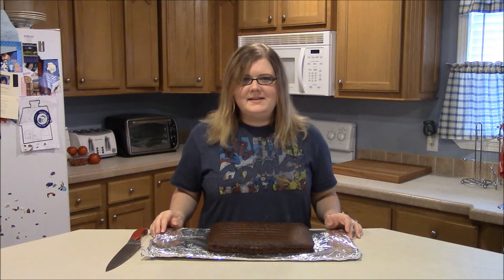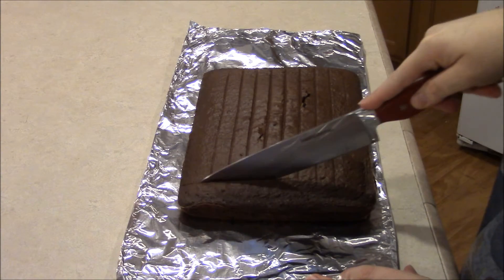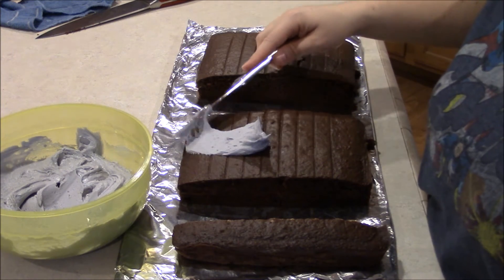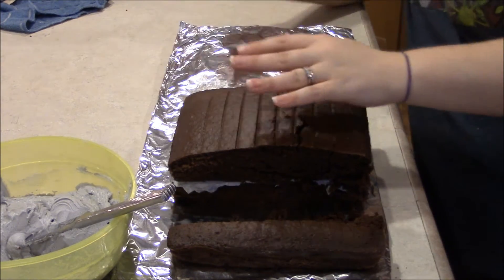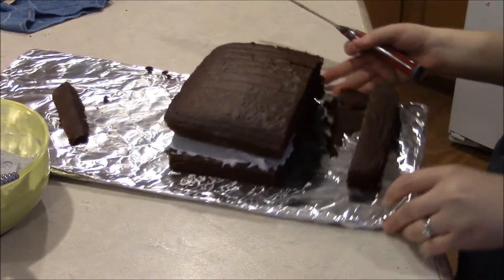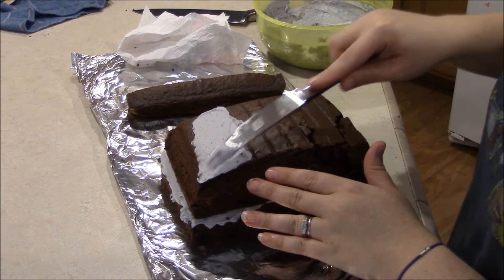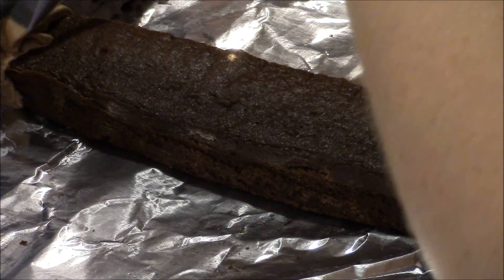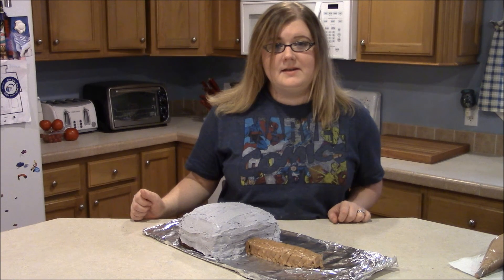Make a BASIC Thor Cake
This is just a quick BASIC Thor's hammer cake. Nothing fancy, and very simple!